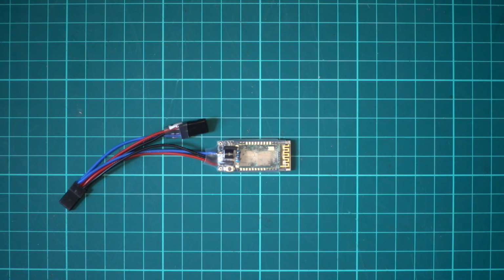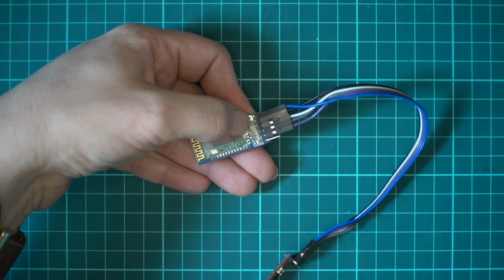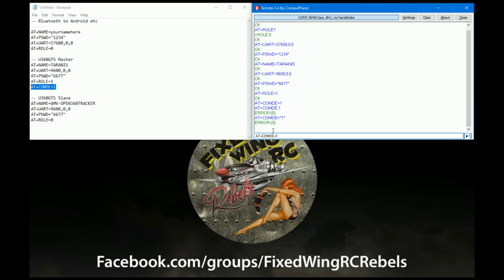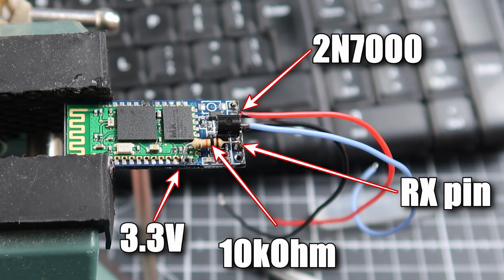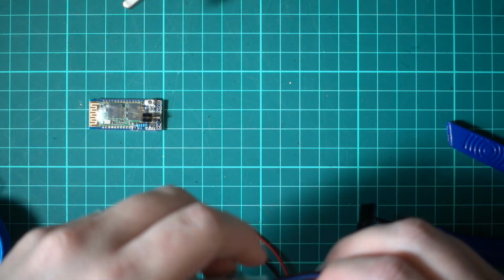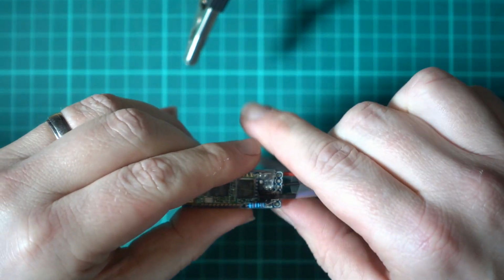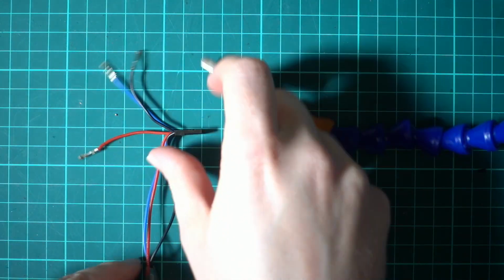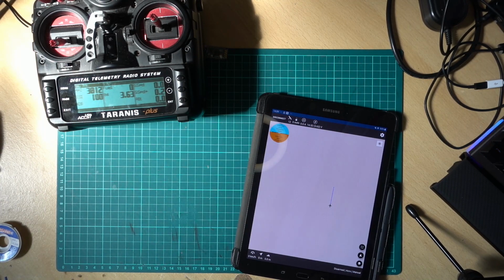Using Bluetooth to transmit Smart Port telemetry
In this video I show how to attach a Bluetooth module to your transmitter's SmartPort connector. This can be an S.Port connector on the bottom of the transmitter (for example with an X-Lite),  the JR bay, or the SmartPort socket on the back of the FrSky R9M module. Why would you want to do this? There are a couple of reasons. You could want to connect your transmitter to a tablet or PC for use as a ground station, with CrazyDude's android app for example. Another reason could be to set up a Bluetooth link to a U360GTS antenna tracker, to provide it with your model's GPS coordinates.

We will be starting with the bare HC-05 Bluetooth module. I will show how to connect it to your computer with a USB to TTL adaptor. Then we will look at the AT commands used to program the modules. Following on from that, we will add a hardware inverter to the module; this will uninvert the S.Port data. Lastly, I'll show how to connect the device to a Taranis X9D and see the telemetry data on the Telemetry Viewer Android app.

** Contents **
00:00 Introduction
02:22 About the Bluetooth module
03:54 Connecting to the TTL adaptor
06:58 Setting up the Bluetooth module
14:27 Getting the Bluetooth module ready for the transmitter
40:11 Plugging in the Bluetooth module
41:40 Pairing the Bluetooth module
42:16 Telemetry Viewer
44:15 Conclusion

In this tutorial I use the following components and web sites.

** AT commands for the CrazyDude module **

AT+NAME=yournamehere
AT+PSWD="1234"
AT+UART=57600,0,0
AT+ROLE=0

** AT commands for the U360GTS antenna tracker master module **
AT+NAME=TARANIS
AT+UART=9600,0,0
AT+PSWD="6677"
AT+ROLE=1
AT+CMODE=1

** AT commands for the U360GTS antenna tracker slave module **
AT+NAME=AMV-OPEN360TRACKER
AT+UART=9600,0,0
AT+PSWD="6677"
AT+ROLE=0

** Please note that the UART rate may need to be 57600 for the u360GTS now. Please check the relevant documentation when you come to program your Bluetooth module.

For more details on how to use this module with the JR bay, check out this video